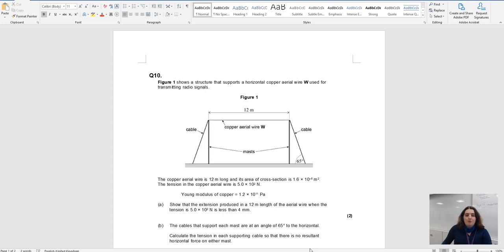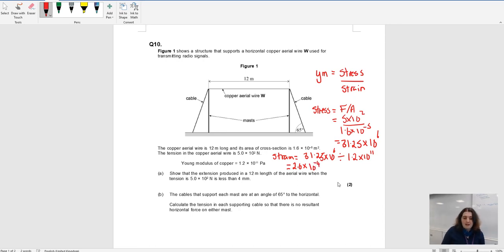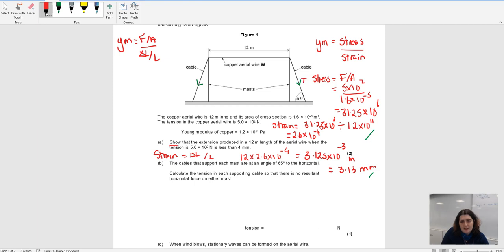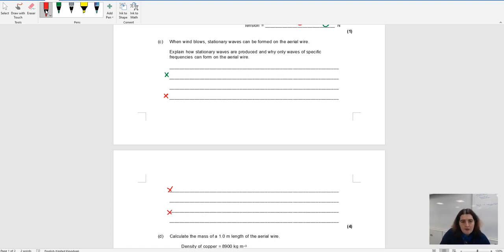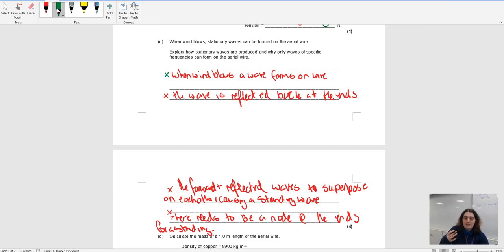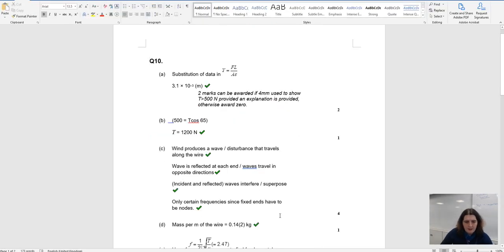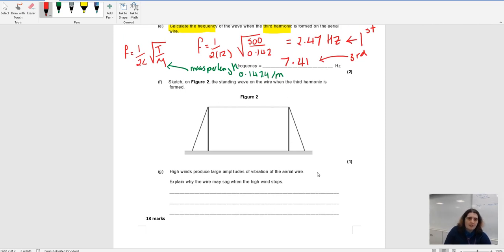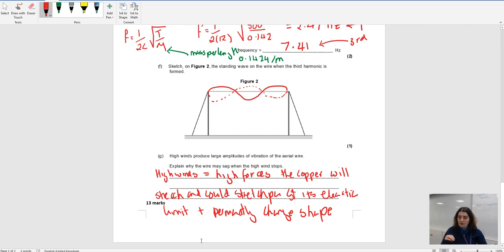Question 10 Materials and standing waves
So this is a synoptic question of materials and waves so it is an interesting look at how the subjects could merge together in an exam!

Questions are from AQA papers